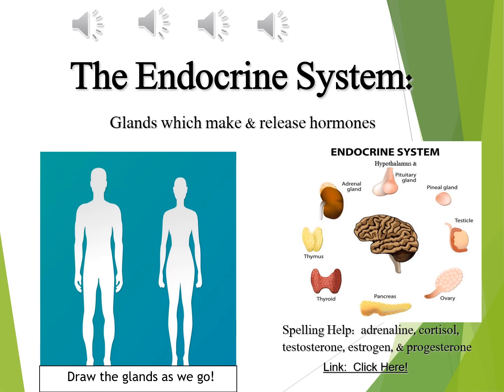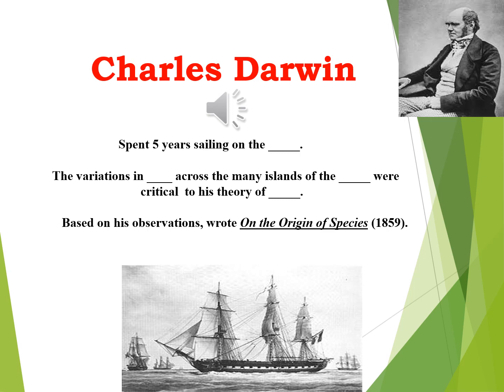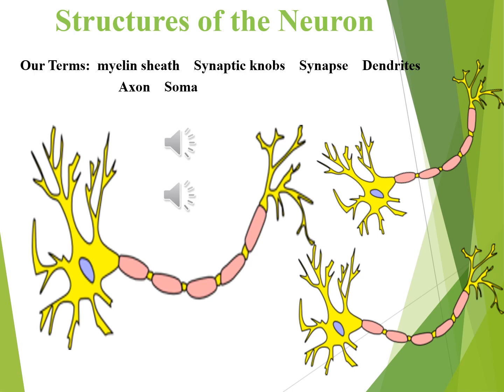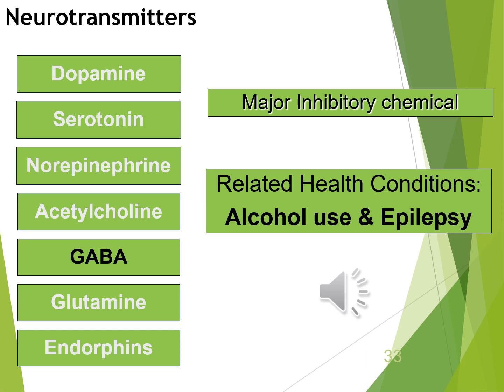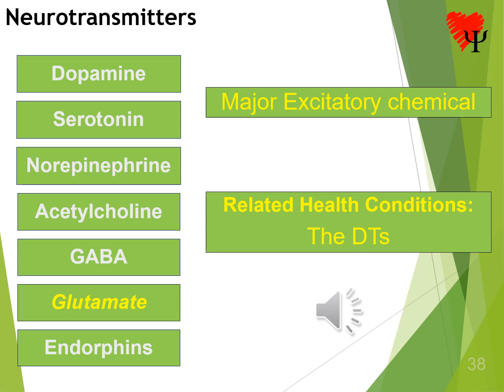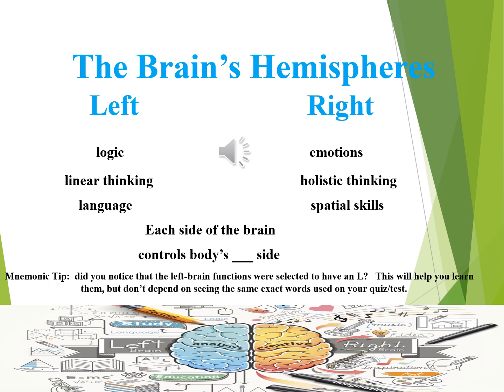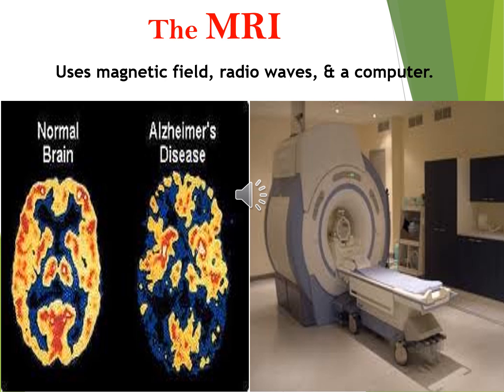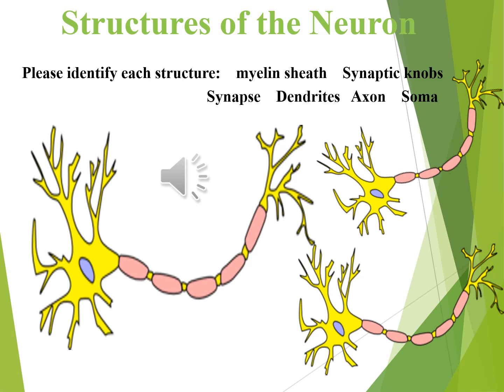YouTube PowerPoints 2023 PPT CH3 BIOPSYCHOLOGY Offering Closed Captioning